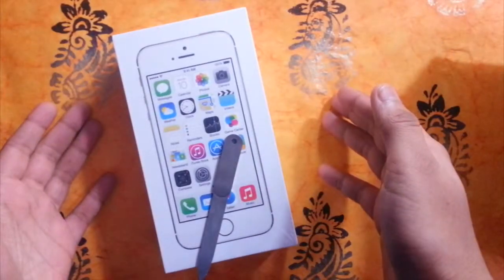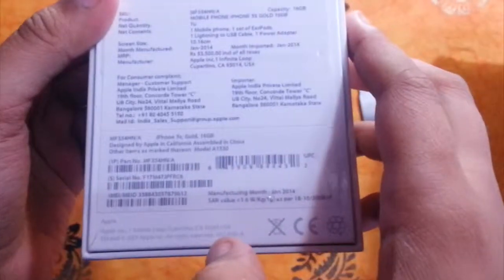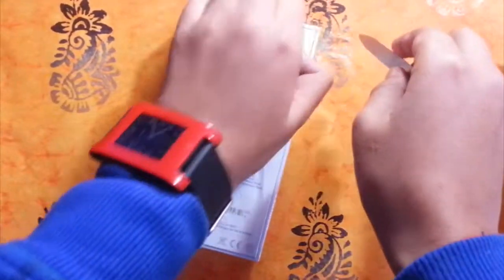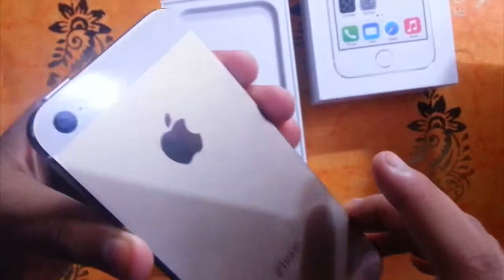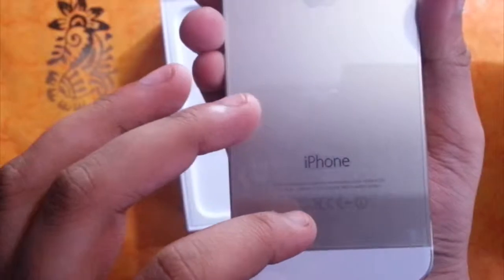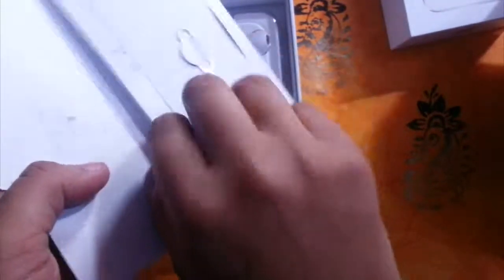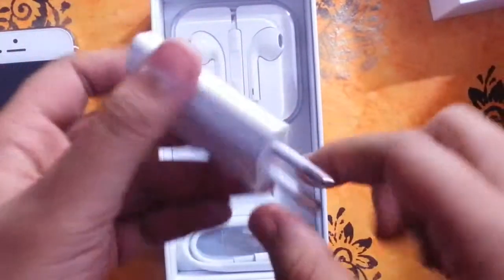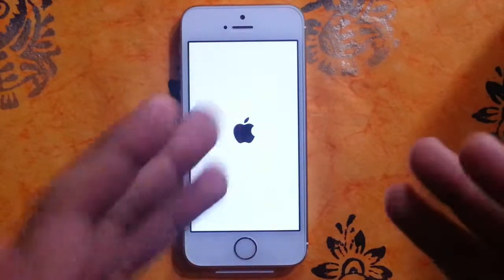iPhone 5S Champagne Gold Unboxing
iGeekz.in presents to you a sparkling unboxing of the iPhone 5S, the latest offering by Apple. Do check it out and you can read more about it on our website.

For any suggestions or queries, do write in the comment section below and we will surely reply to you.